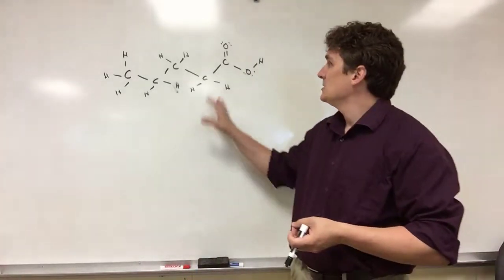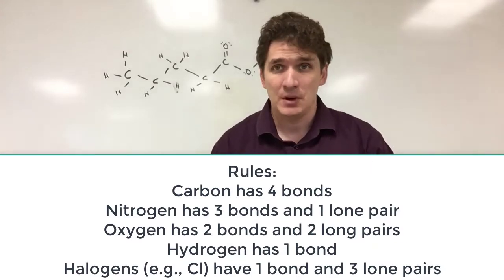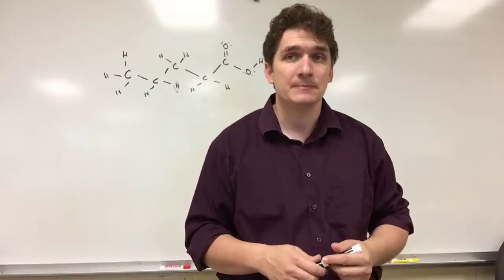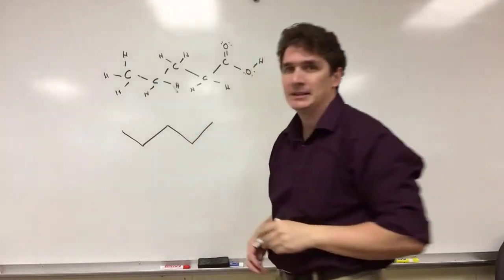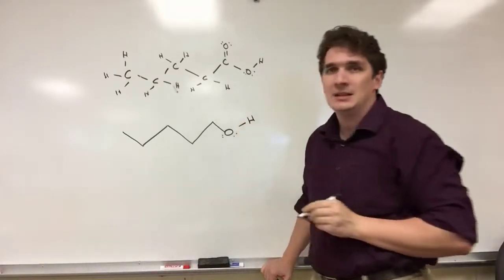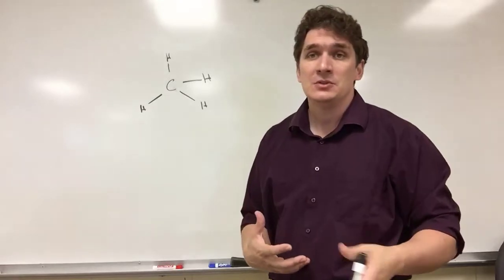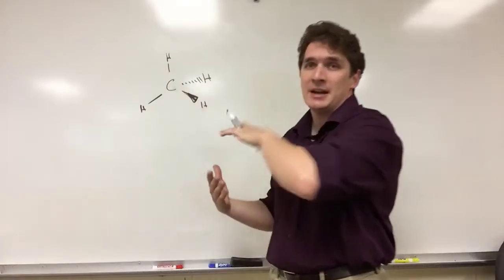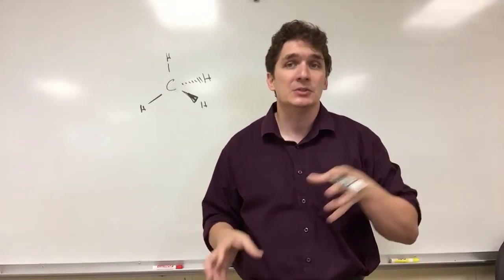Organic Line Notation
Here we explain how the Lewis structures drawn in lower chemistry courses are translated into the line notation used in organic chemistry